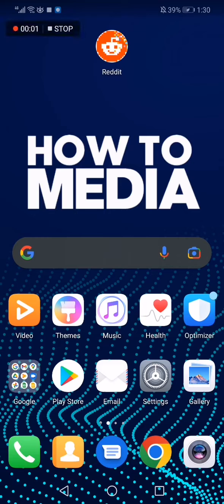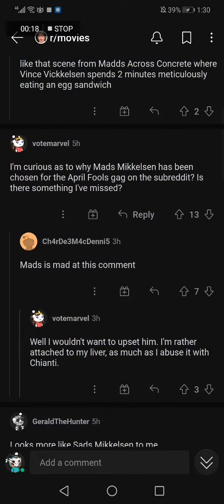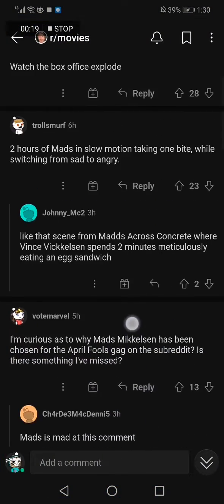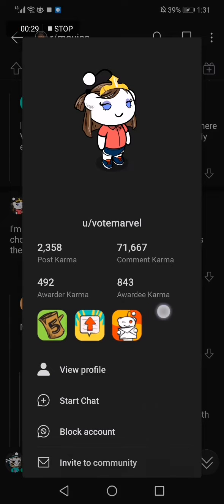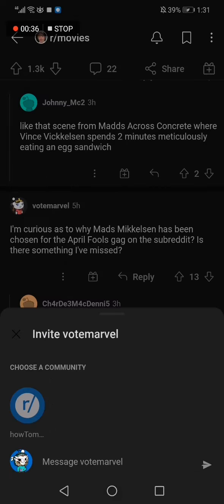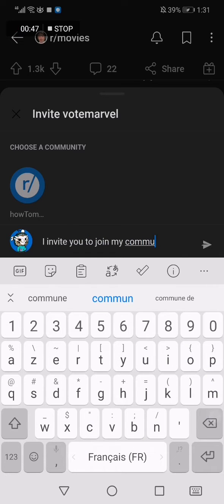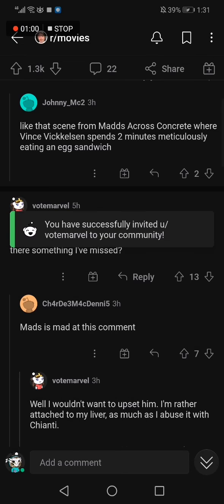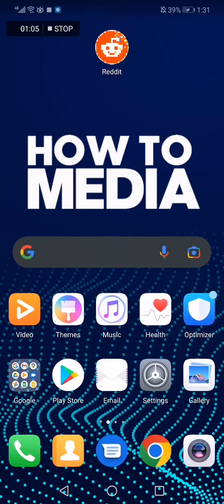How To Invite Someone To Your Community on Reddit Mobile App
How To Invite Someone To Your Community on Reddit